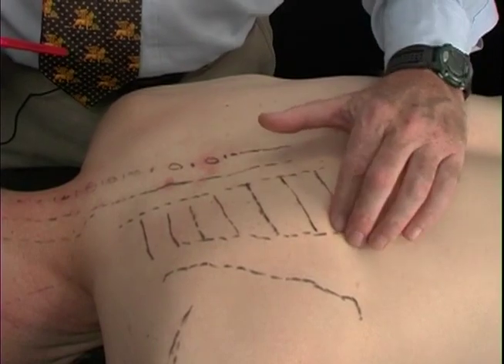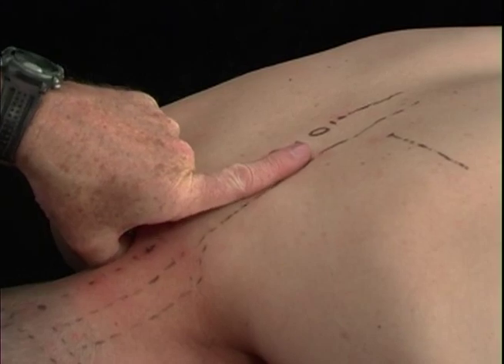PROLOTHERAPY - HHPF - 3 - Thoracic Spine and Rib Cage